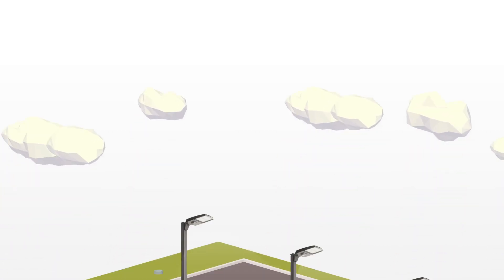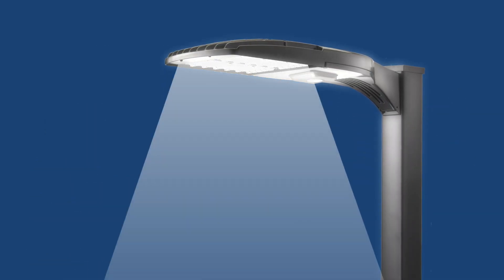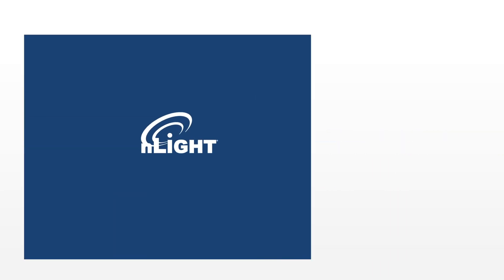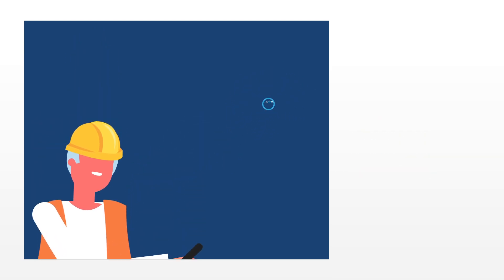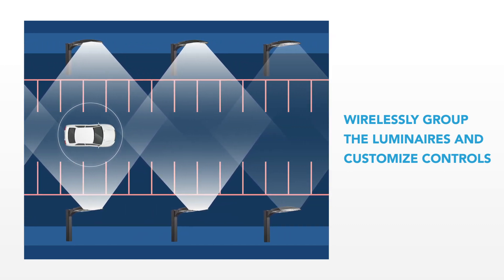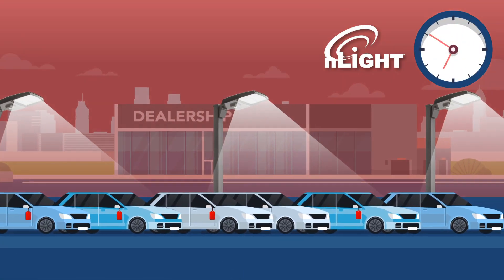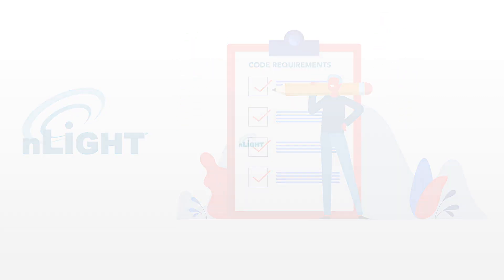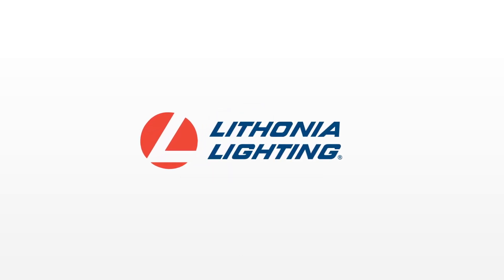LL Commercial Outdoor with nLight AIR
Learn about the benefits of embedding nLight AIR wireless controls in your commercial outdoor luminaires from Lithonia Lighting